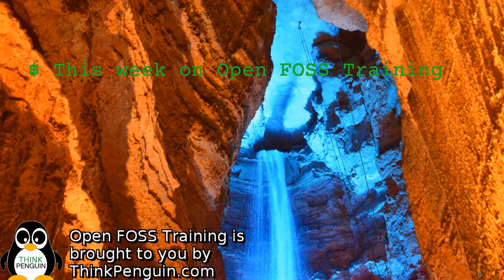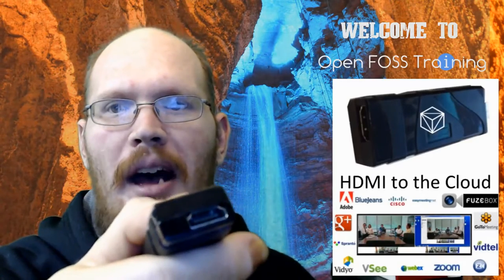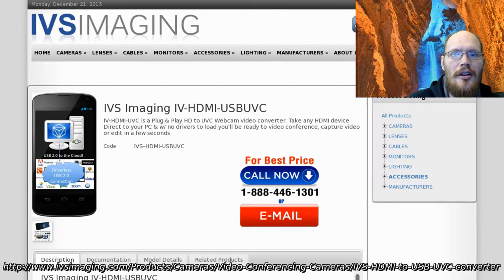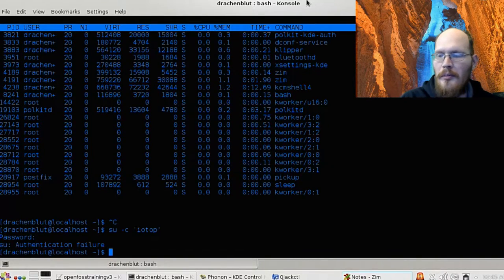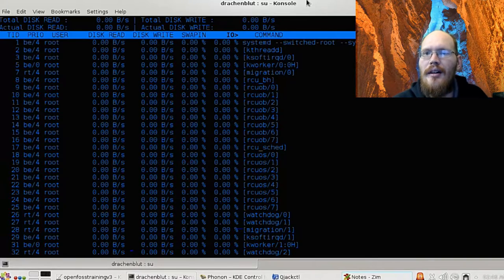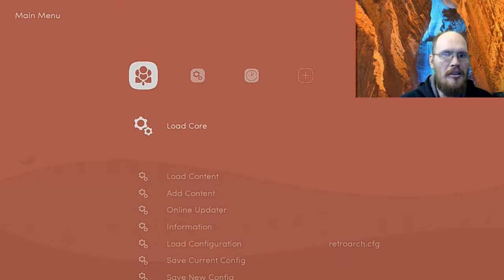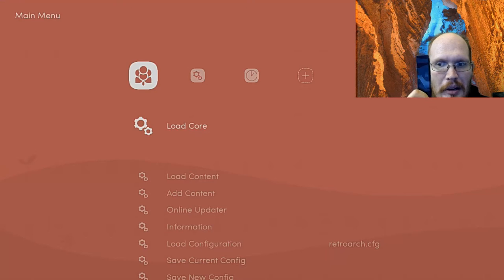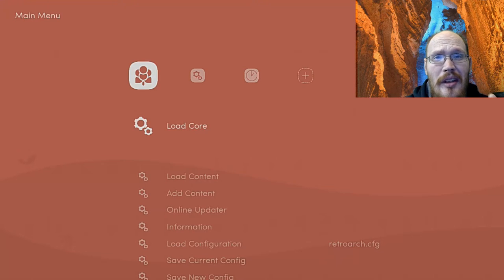IVS Imaging HDMI to USB Converter Review | Open FOSS Training Reviews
Under Linux finding hardware for doing Video capture can often be a problematic endeavour.  Proprietary devices with Proprietary drivers can often make finding hardware that works well and easily under Linux difficult.  There are only a few devices which just work under Linux.  Today I'll give you my thoughts on the IVS Imaging HDMI to USB converter a device which is a UVC class compliant device making this a rare video capture device which is just plug and play under Linux.

To check out and get your own HDMI To USB Converter visit.

If you want to check out LAKKA visit